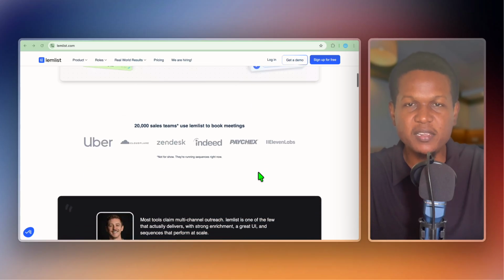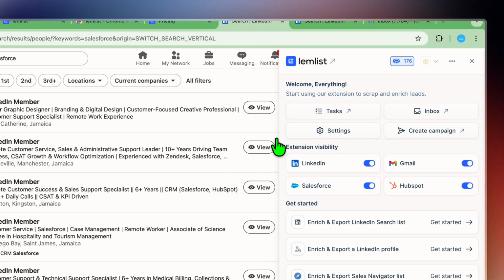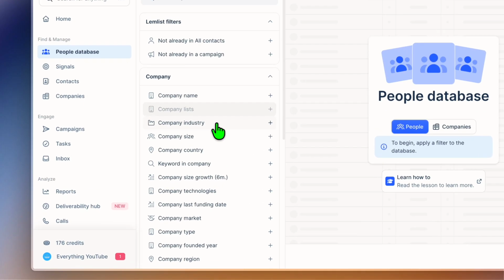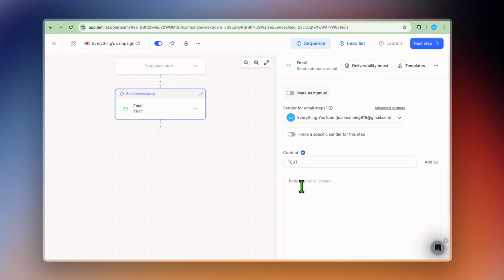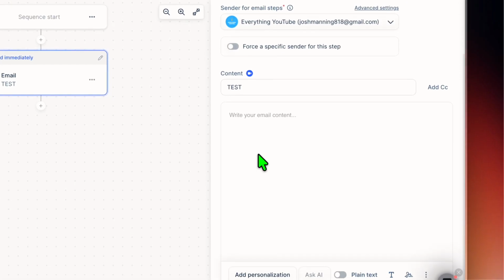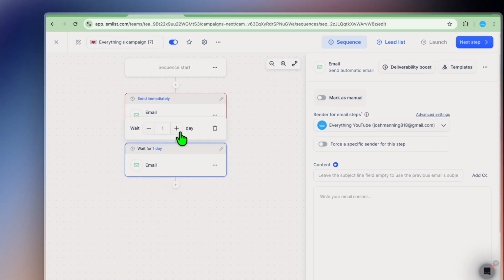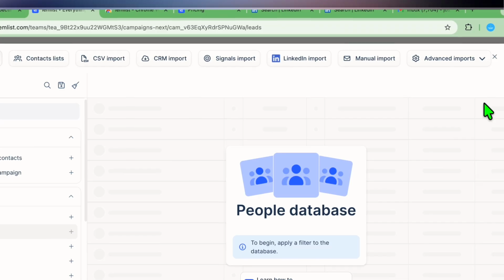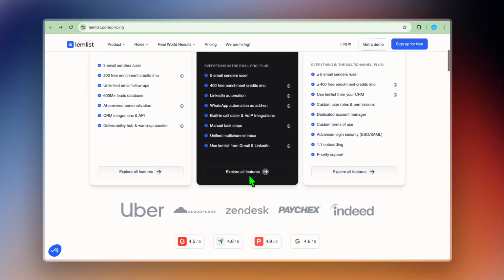How to Get Clients Using Lemlist (Step by Step Beginner Guide)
Use this exact cold email workflow to start reaching out to potential clients and land your first paying deal.

In this **How to Get Clients Using Lemlist step-by-step beginner guide**, I show you exactly how to use **cold email + Lemlist automation** to consistently reach out to businesses, get replies, and turn those replies into paying clients.

By the end of this video, you’ll know how to:

* choose a beginner-friendly service offer
* define your ideal client
* use the **Lemlist people database**
* find leads on LinkedIn
* install the Chrome extension
* connect your sending email
* write a simple client-getting cold email
* use **personalization variables**
* set up automated follow-ups
* add conditions like opens, clicks, and booked meetings
* import lead lists from CSV or LinkedIn
* launch your first client outreach campaign

This tutorial is perfect for:

* freelancers
* beginners
* agencies
* web designers
* social media managers
* copywriters
* lead generation businesses
* video editors
* anyone learning **cold email client acquisition**

The biggest reason Lemlist works so well for beginners is that it helps you combine:
✅ lead sourcing
✅ cold email personalization
✅ follow-up automation
✅ LinkedIn outreach
✅ meeting booking
✅ open + click tracking
✅ people database access
✅ scalable client outreach

So if you’ve been wondering **how to get clients with cold email**, this tutorial gives you the exact beginner workflow.

* Lemlist Campaign Setup (Full Beginner Tutorial)
* How Agencies Use Apollo.io to Get Clients
* How to Build Cold Email Lists With Apollo
* Lemlist vs Instantly
* Best Cold Email Tools for Agencies